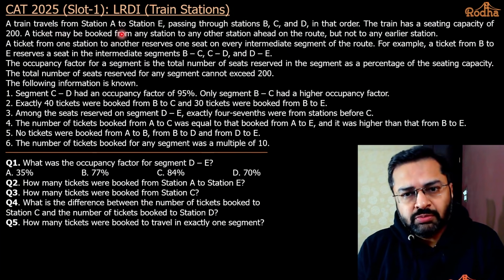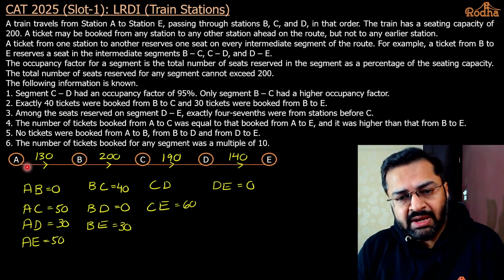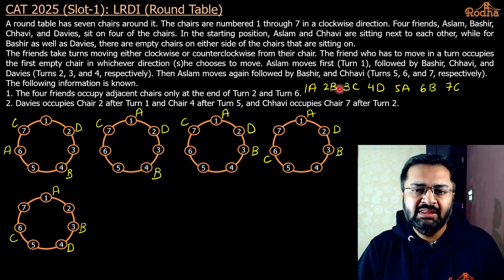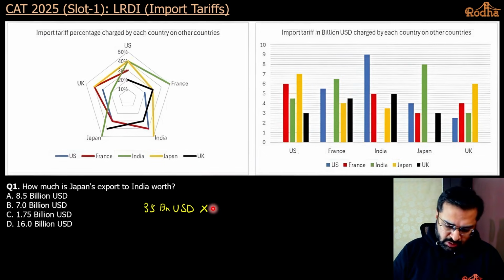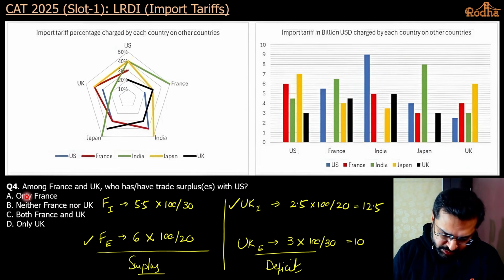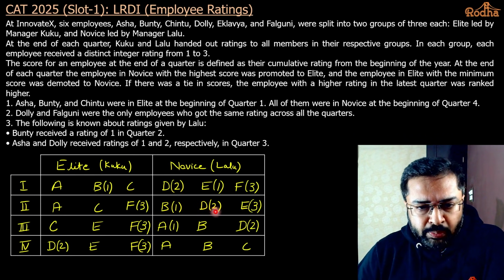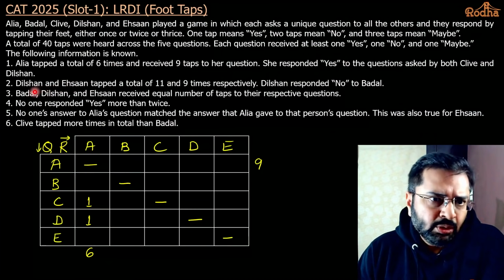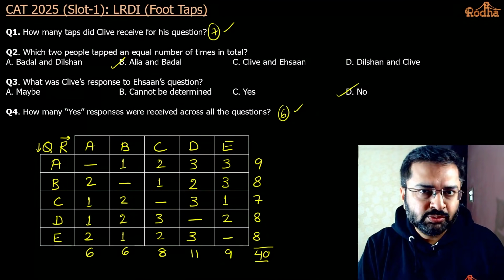CAT 2025 | LRDI SLOT 1 SOLUTIONS | ABHISHEK SIR